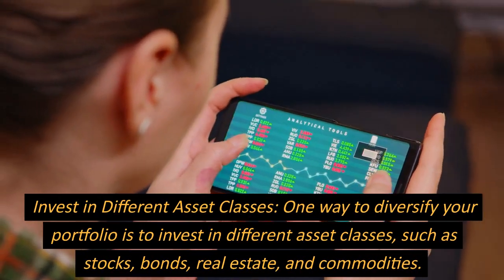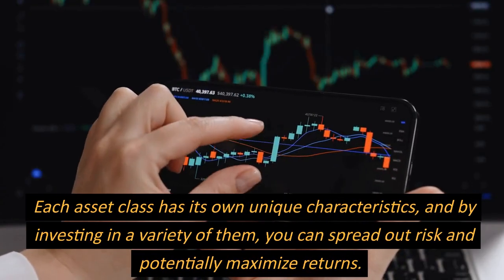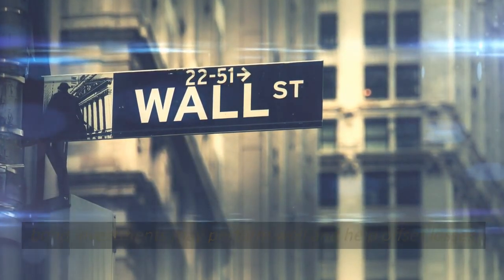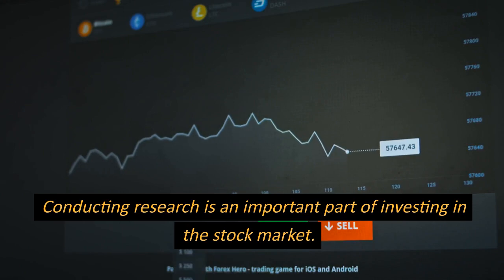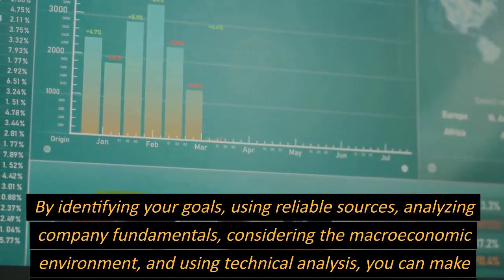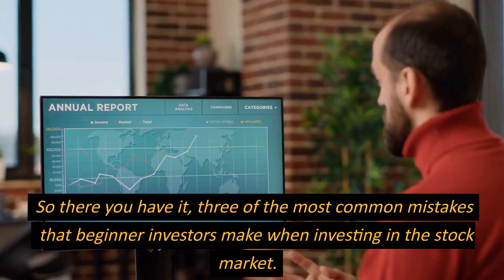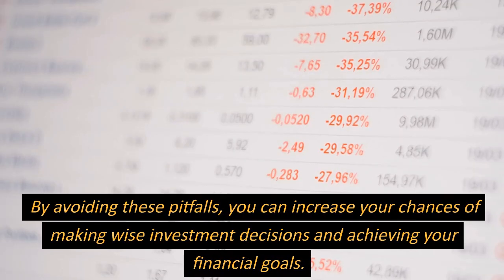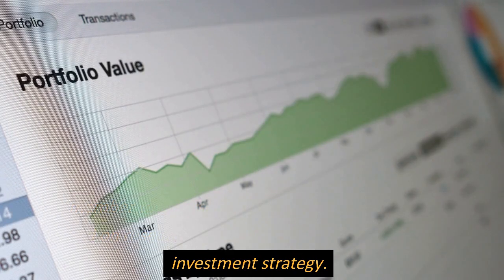Want to Succeed in the Stock Market? Avoid These Top 3 Mistakes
Welcome to Stockwisely, where we provide in-depth analysis, expert advice, and strategies for the savvy investor.

If you're new to investing or want to improve your performance, must watch and learn to avoid top 3 mistakes in the stock market. Watch for tips from experts and avoid these common pitfalls.

Investing in the stock market can be a great way to build wealth over time, but it's not without risk. It's important to educate yourself on the potential pitfalls and mistakes to avoid in order to protect your portfolio and maximize your returns. In this article, we'll explore the top 3 mistakes to avoid in the stock market, as identified by experts in the field.